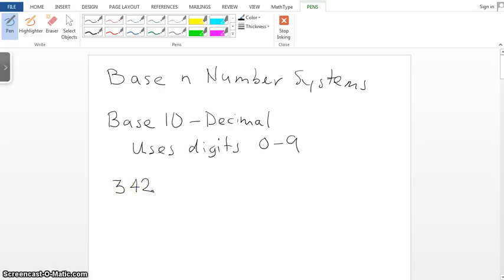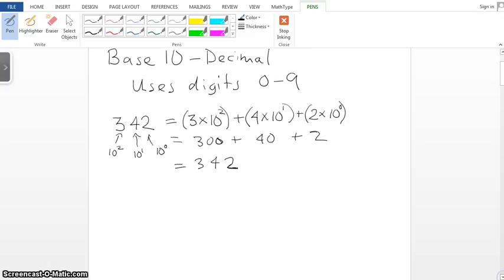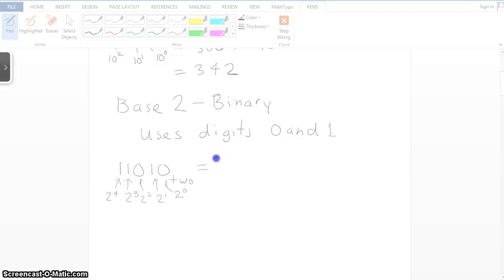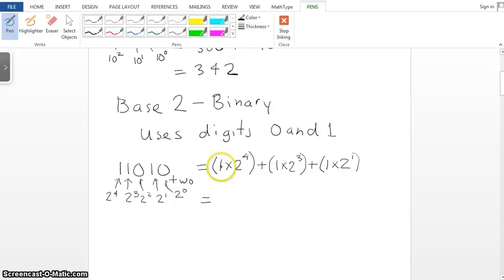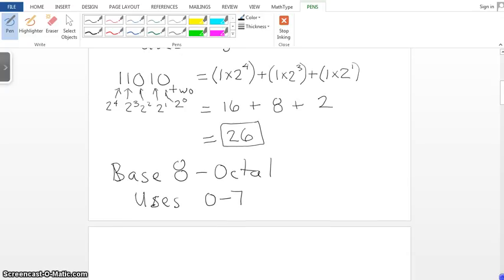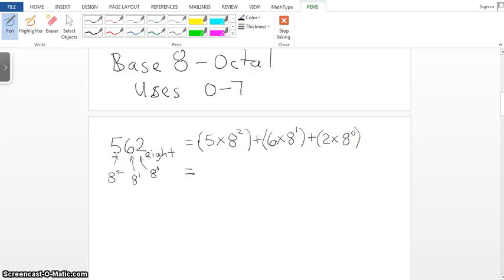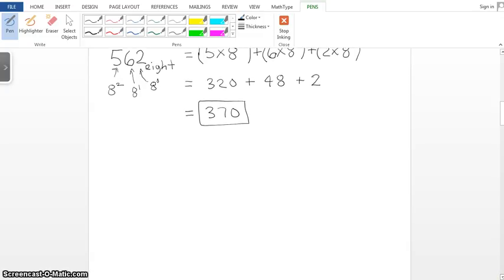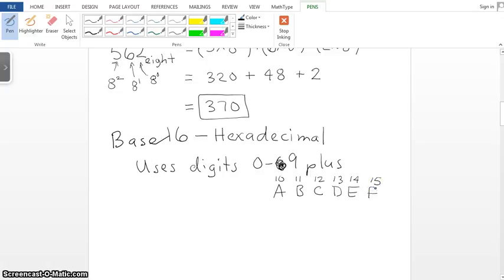Base n Number Systems Part 1